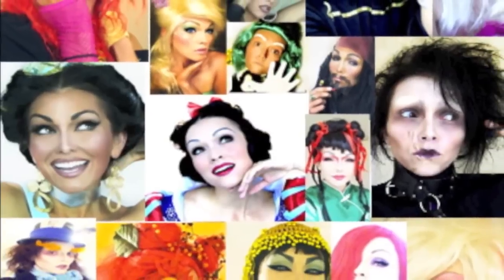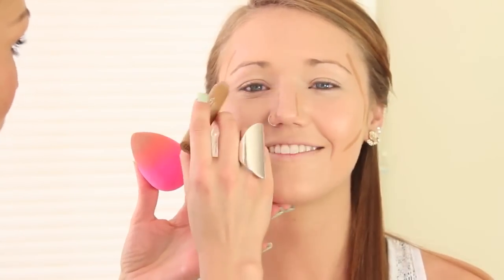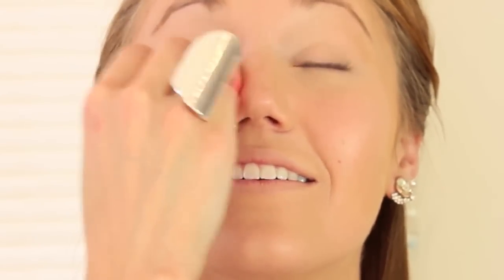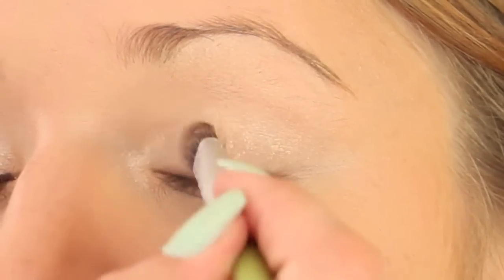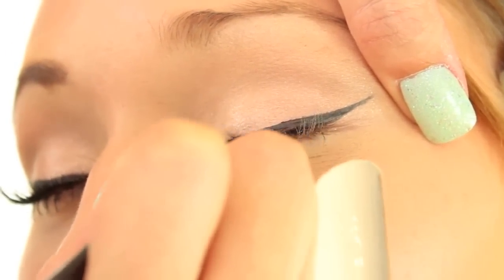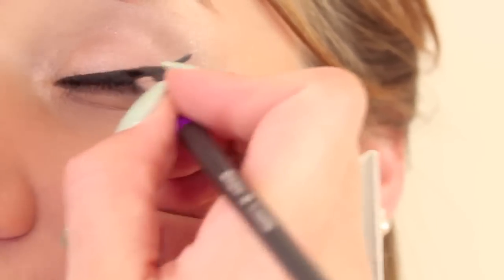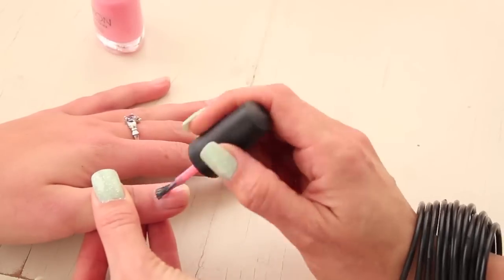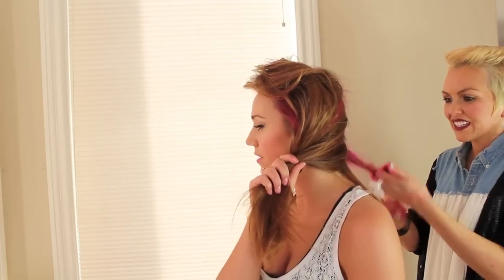April 2013 Glam Bag Look for ipsy.com: kandeejohnson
Kandee shows us her Pretty in Pink April Glam Bag.